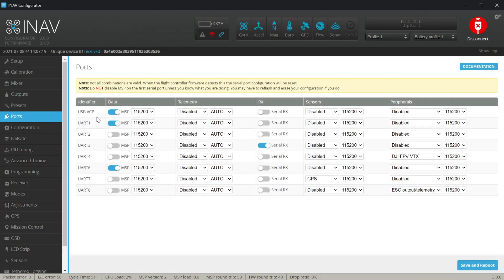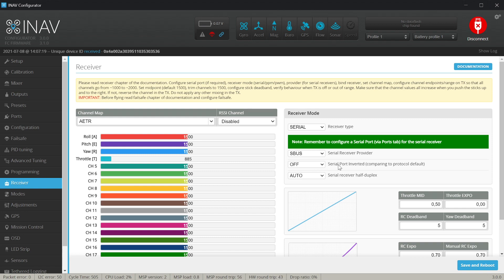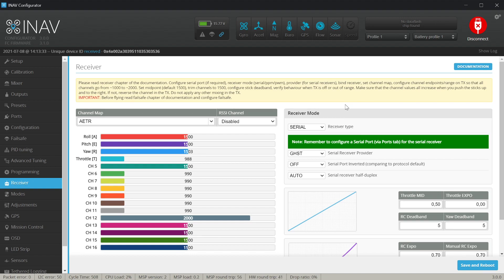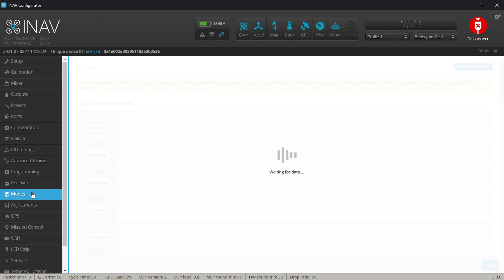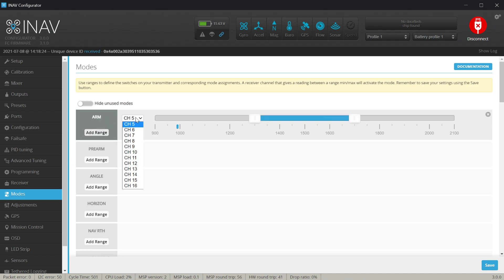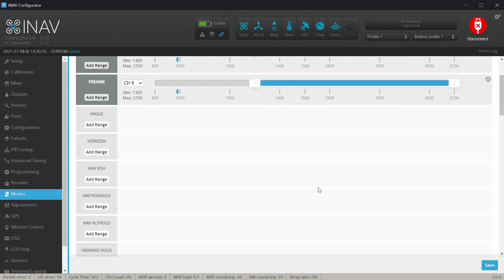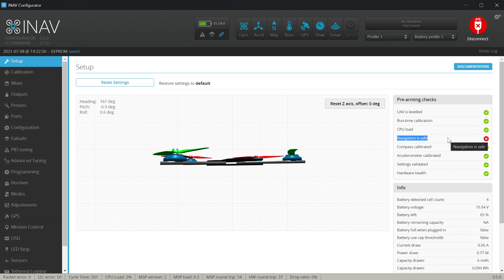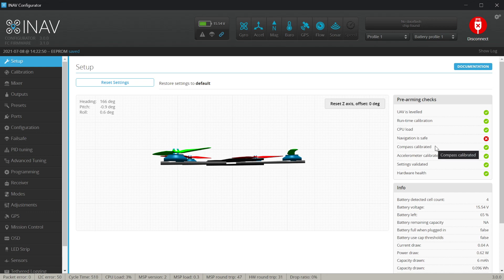Receiver, Failsafe & Modes | INAV on a FPV drone tutorial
In this series of INAV tutorials let's cover the full process of setting up INAV on your FPV drone. From flashing to the first flight, including calibration, ports, receiver, flight modes, failsafe, OSD and final tweaks. In this episode let's cover the first steps: serial receiver, failsafe and flight modes. Especially the failsafe as it is crucial!

0:00 Intro
0:19 Serial receiver protocols
1:24 Ports and Receiver setup
6:52 Failsafe
7:54 Flight Modes
14:04 Summary